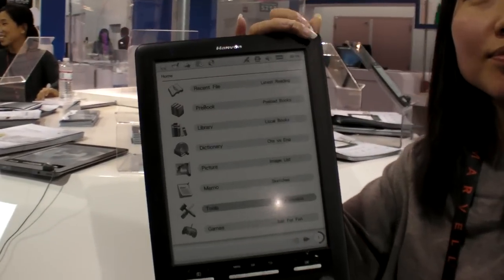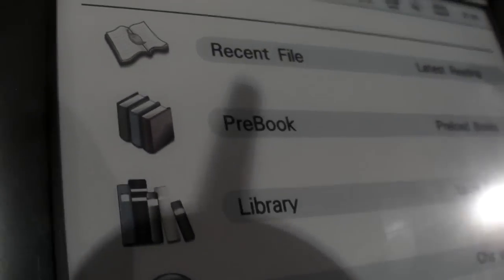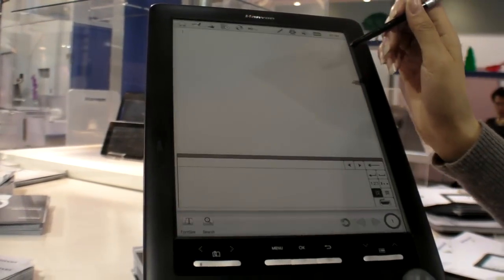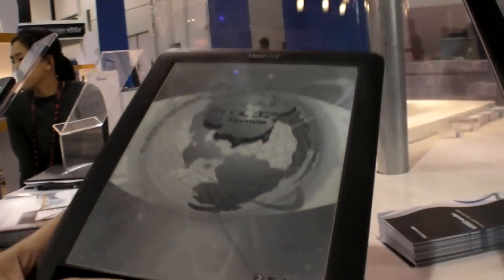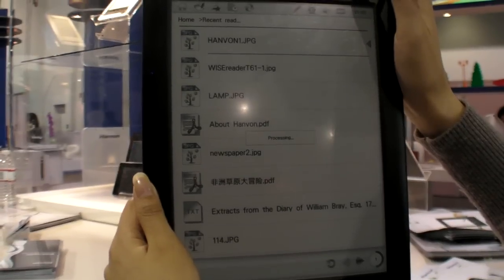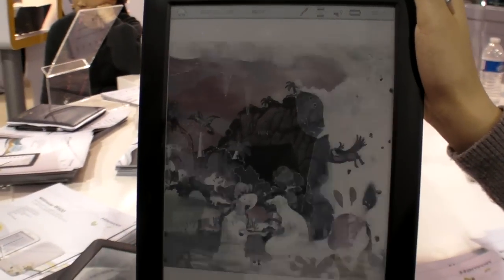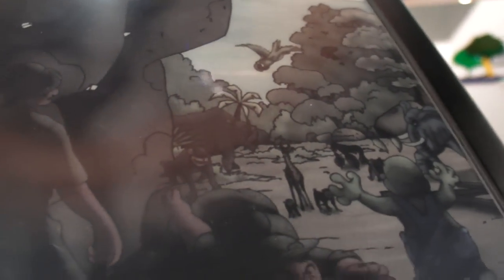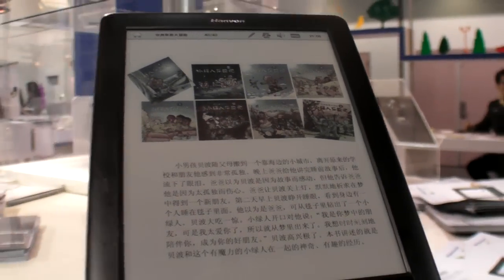Hanvon E920, 9.7" color e-ink e-reader prototype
Supports both capacitive touch and Hanvon's pen input.